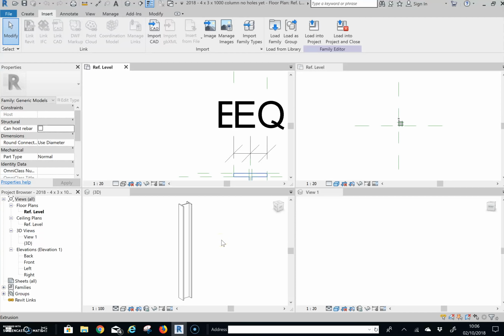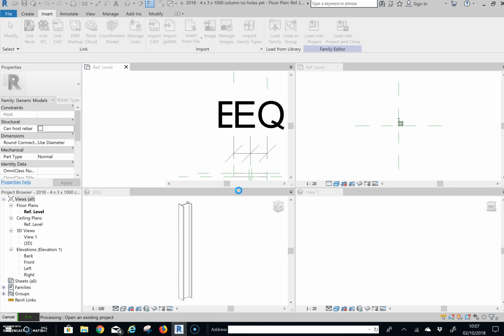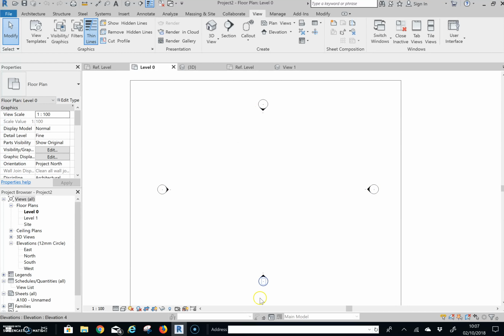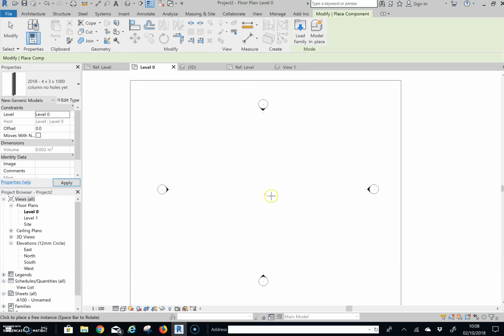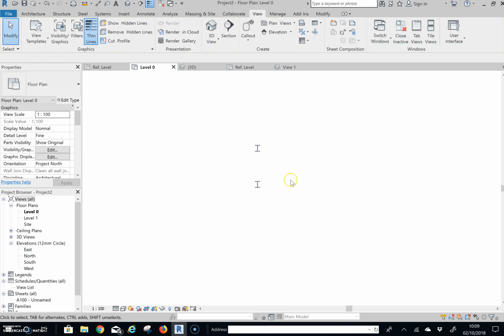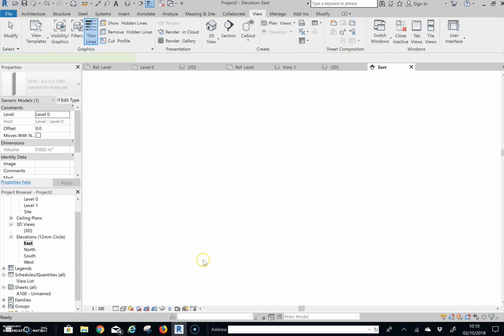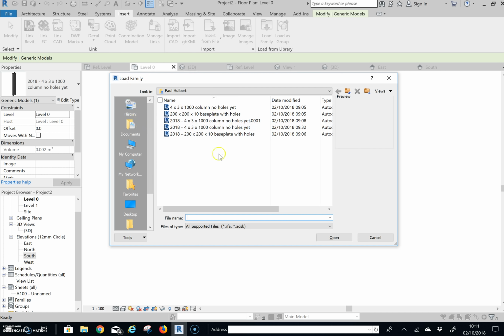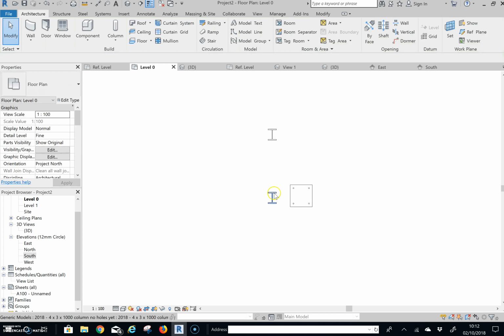Projects and loading Families into them